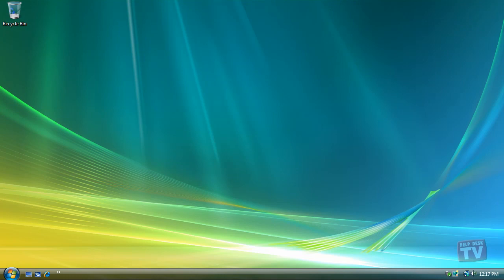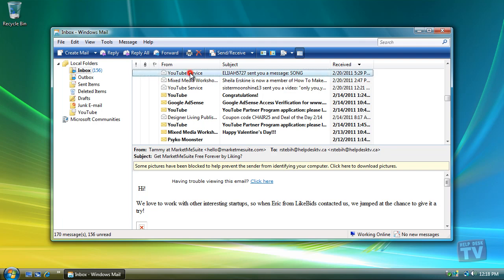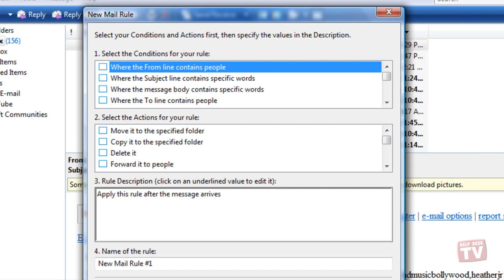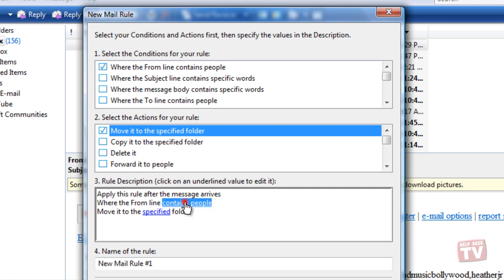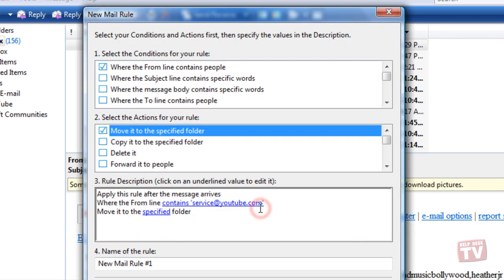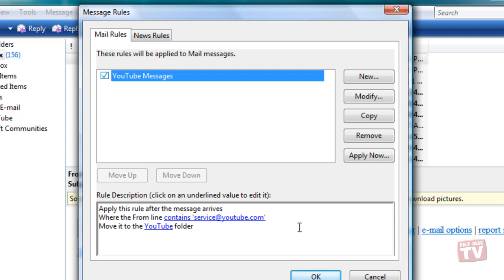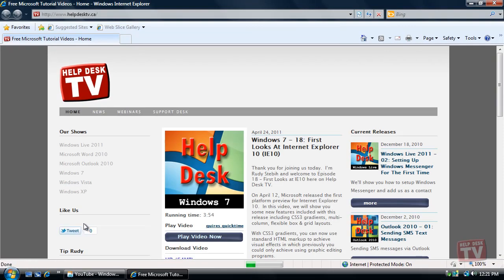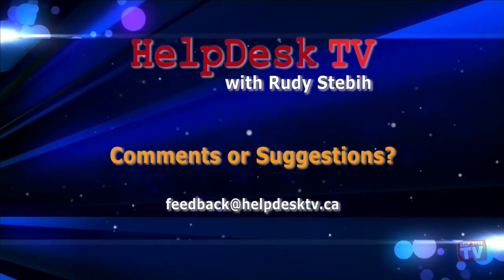Managing Your eMail Messages Automatically in Windows Mail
Why not let Windows Mail do some of the work of organizing your e-mail messages for you? By creating rules, you can tell Windows Mail how you want your messages to be treated, based on subject, content, e-mail addresses, and various other factors.